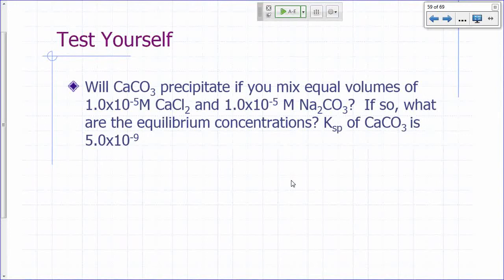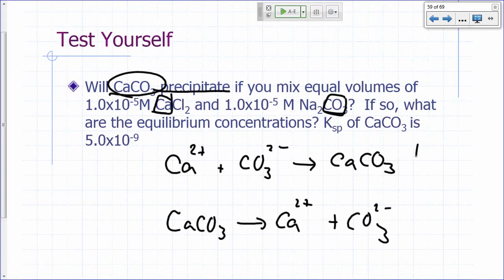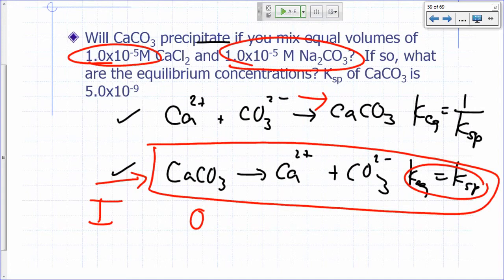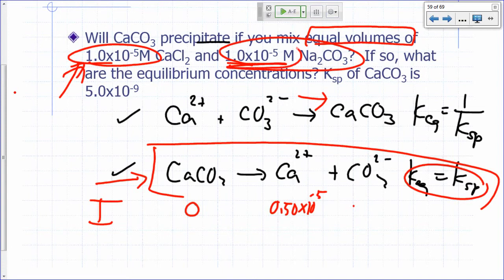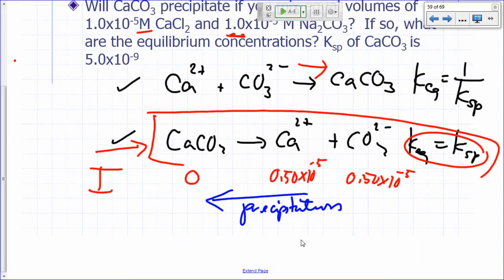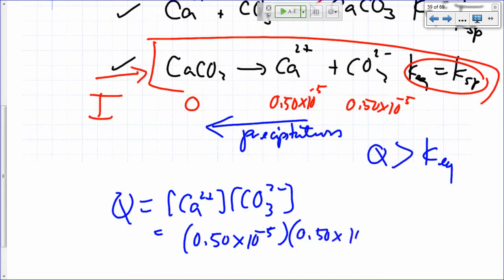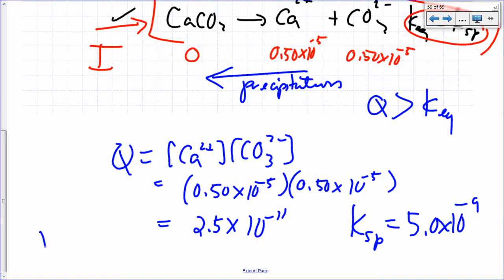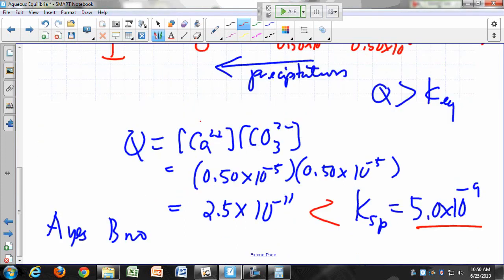Aqueous Equilibria 24 - Predicting Precipitation from Q vs Ksp - 5m:08s